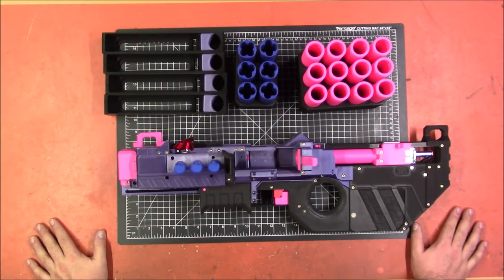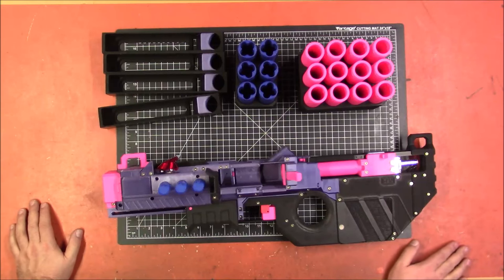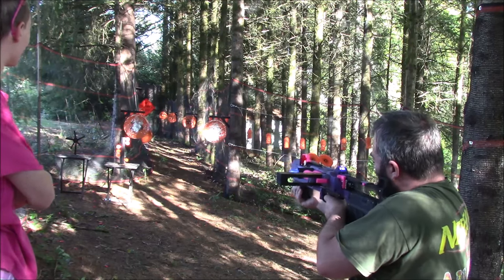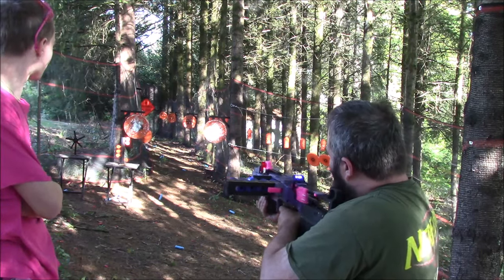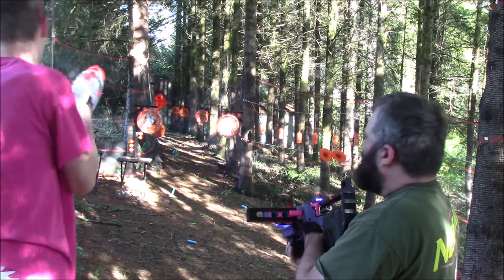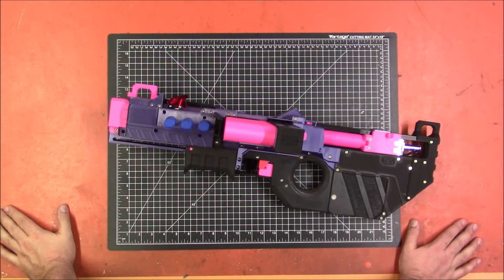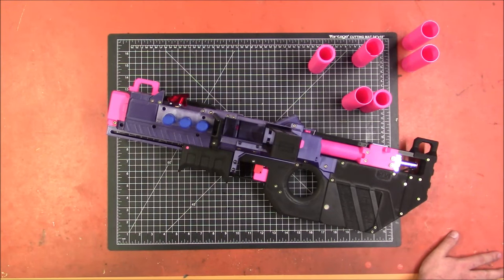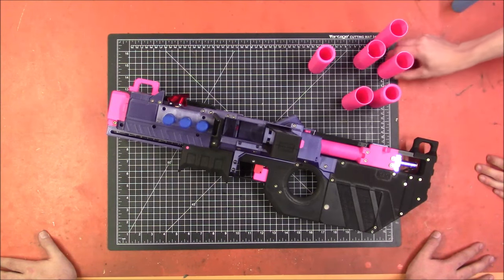GenCoMegawerks - Hammerwald - Review and Firing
Link!

CaptainXavierNerf

Mailing Address:
Chaylo Laurino

 Alterations: spliced.